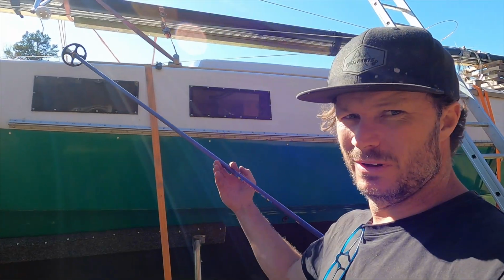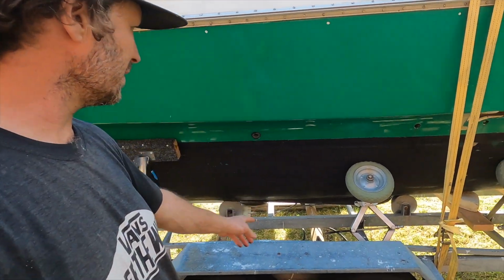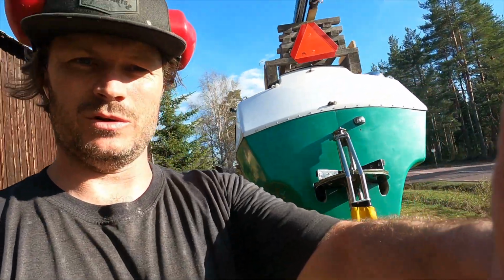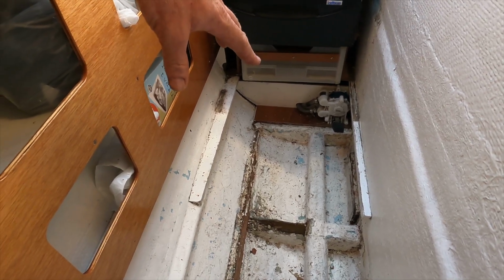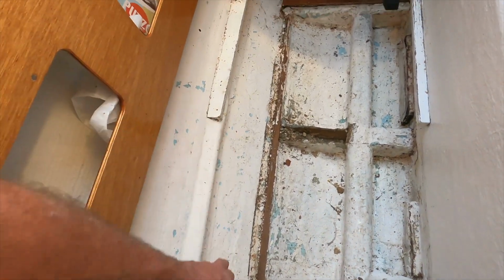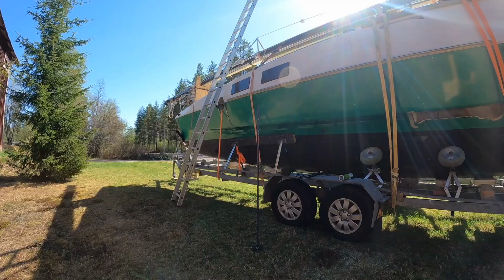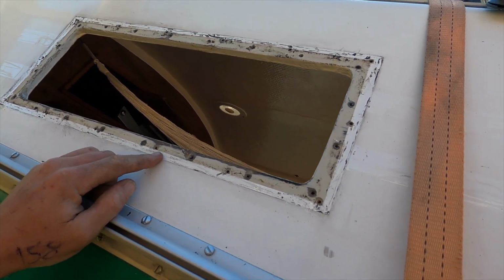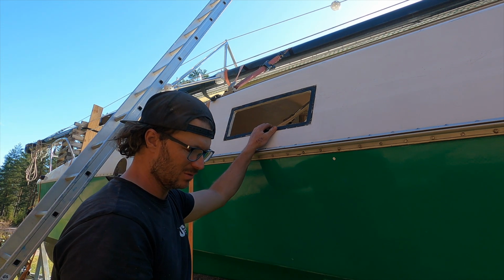Pinta 33 trimaran, refit (Episode 2)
Pinta 33 trimaran, designed in Denmark during the 70's by ib pors Nielsen,
The frames are built as a layer structure and PVC foam is used as the core material.
The selection of sails is large main (26m2), genoa (21.5m2 with furling) and asymmetric Spinnaker (47m2) Storm Jib (5m2).